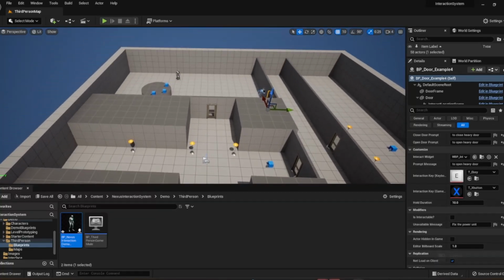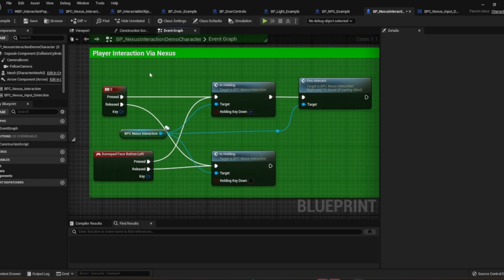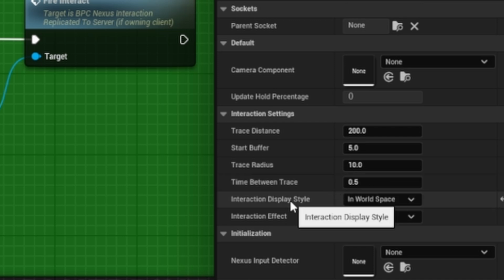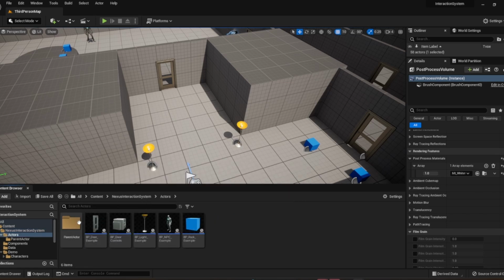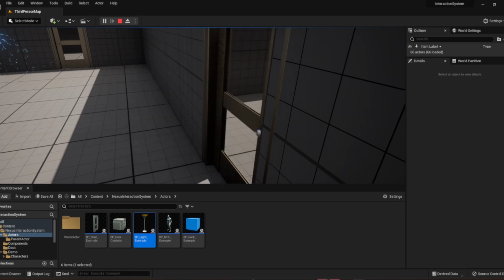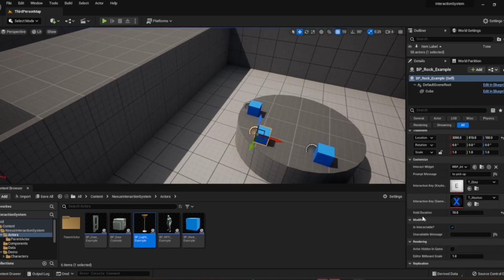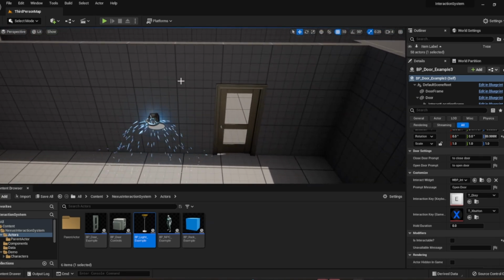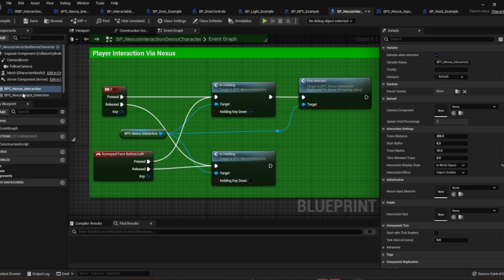Nexus Tutorial and Walkthrough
Fab Marketplace Link: coming soon